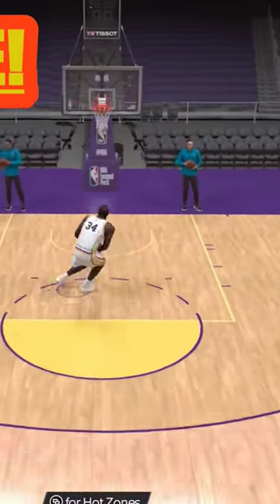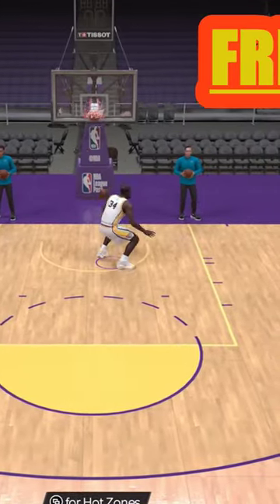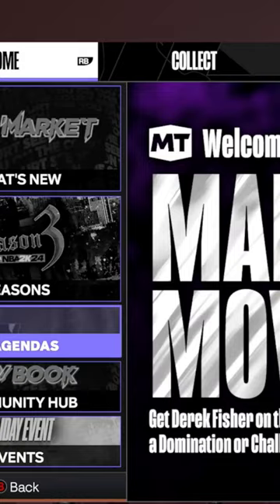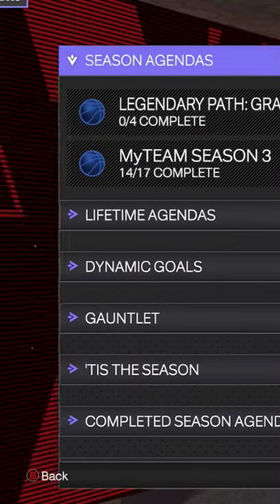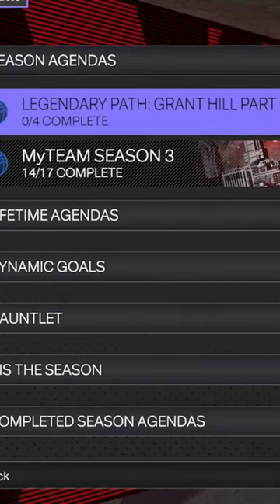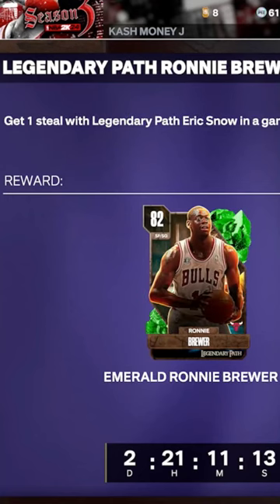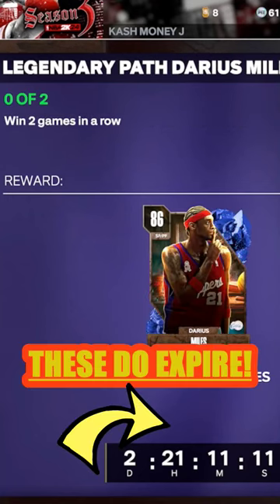How To Get Diamond SHAQ For *FREE*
You Can Get Diamond Shaq For Free in NBA2k24 MyTeam